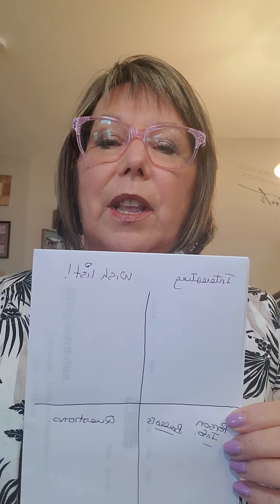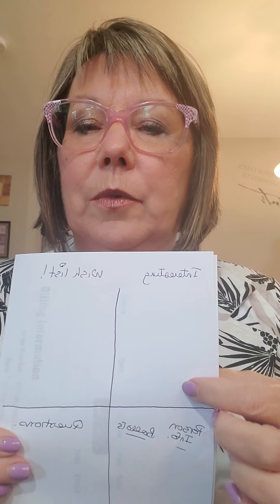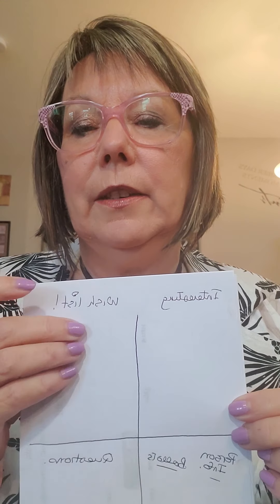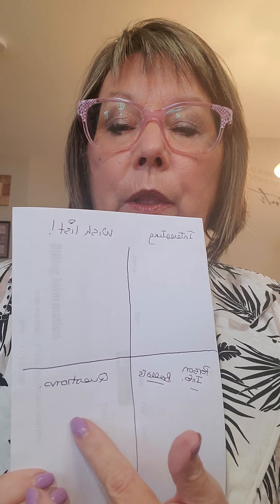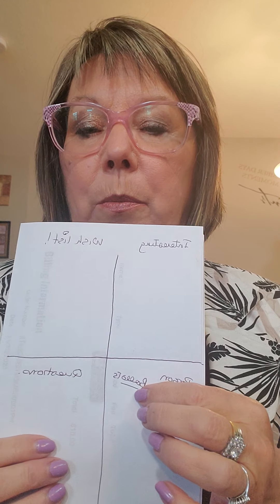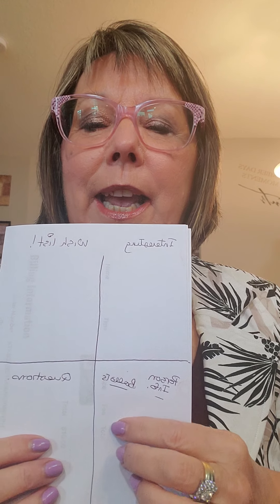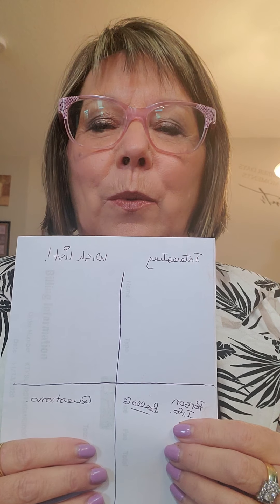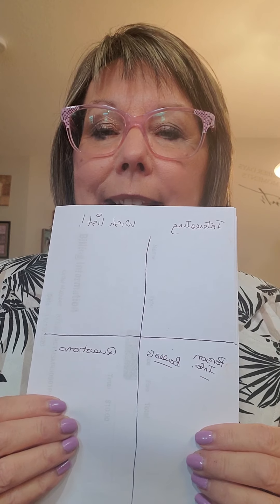mystery hostess mk Christmas Extraveganza